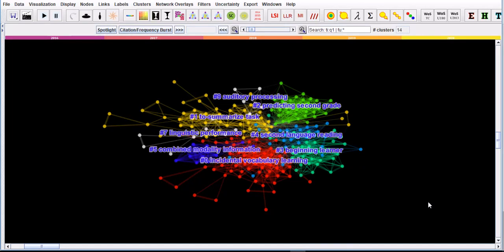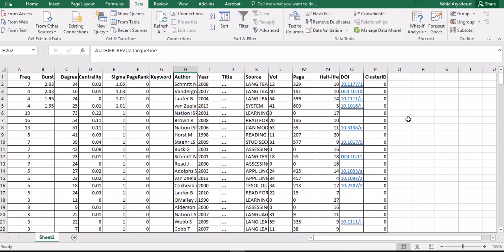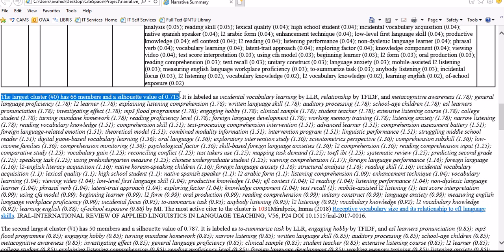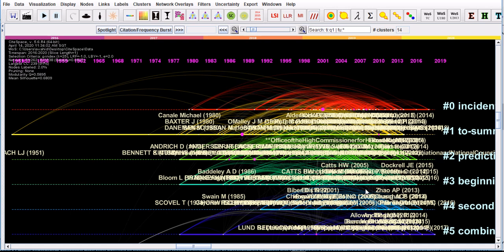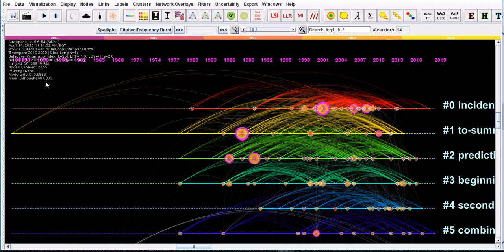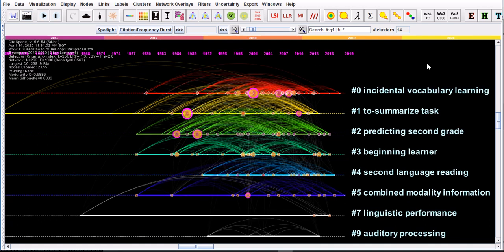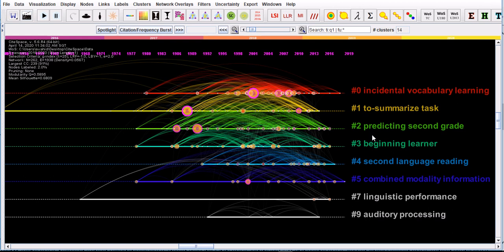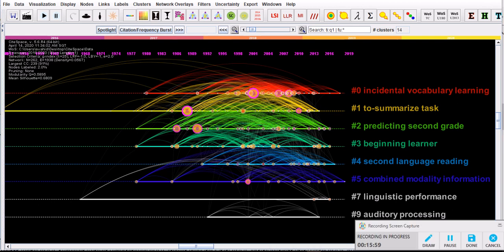Scientometrics analysis through CiteSpace 5: Timeline & cluster view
In this video, I demonstrate hot to use CiteSpace to perform a document co-citation analysis, which is a Scientometrics analysis technique. The concepts briefly discussed include document co-citation analysis, author co-citation analysis, journal co-citation analysis, temporal metrics, structural metrics, the average silhouette score, Modularity Q, Betweenness centrality, Sigma (Σ), and Citation burstness.

A recent publication:
Aryadoust, V., & Luo, L. (2022). The typology of second language listening constructs: A systematic review. Language Testing. Advance online publication.